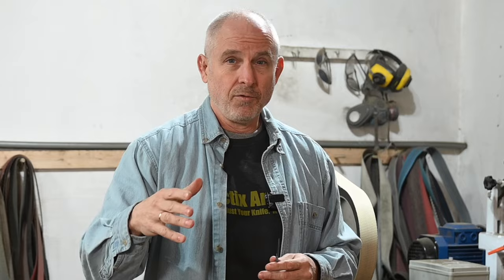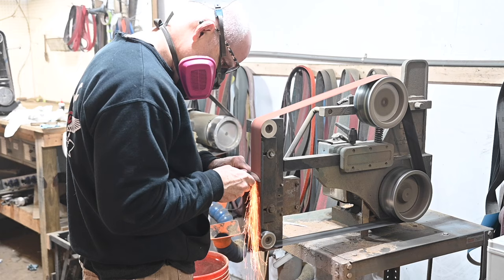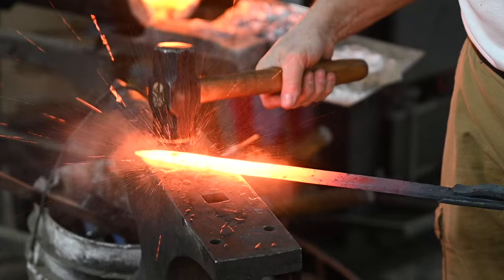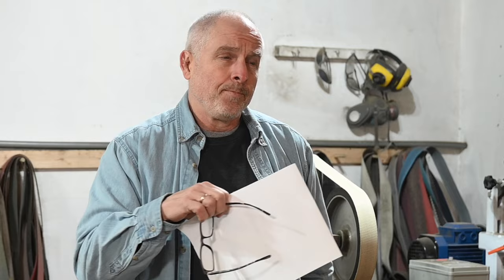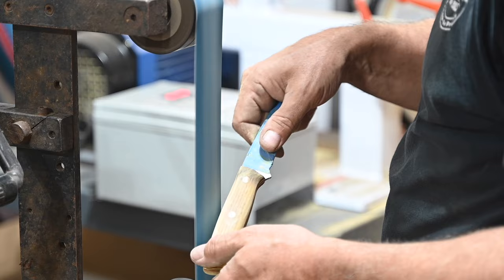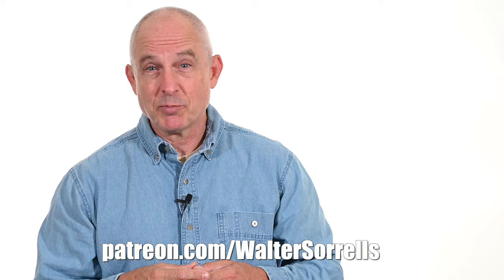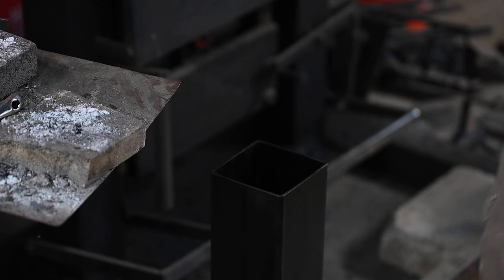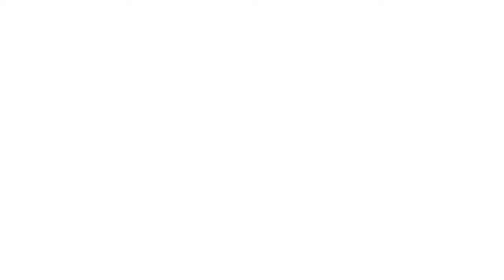Knife Questions Answered! - Knife Maker's Friday Five #70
Knife maker Walter Sorrells talks handle grinding, heat treat disasters, new knives, upcoming videos and a host of other blade-related topics in the latest installment of his on-going "Friday Five" series.